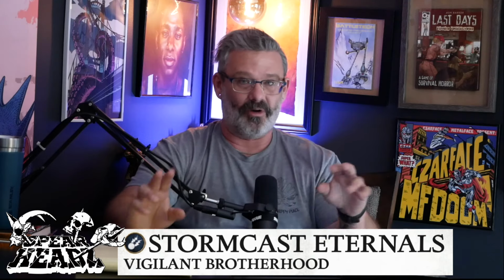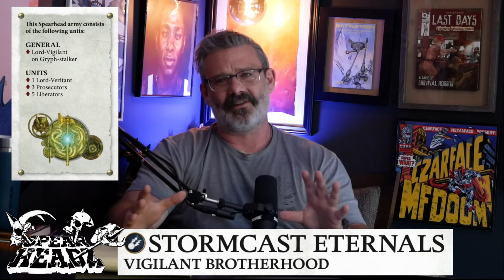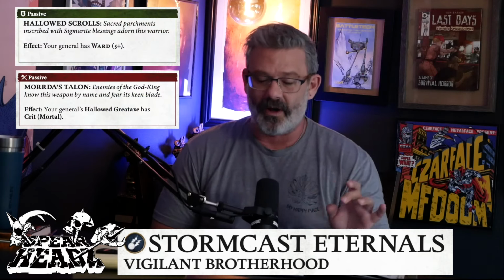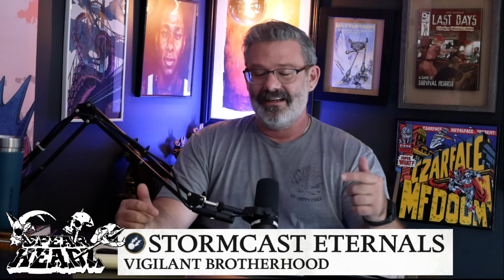Age of Sigmar: SPEARTIPZ- A Faction Guide for The Vigilant Brotherhood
WELCOME TO SPEARTIPZ! This companion series fo SPEARHEADZ has the gang playing through Warhammer: Age of Sigmar's Spearhead format break down all the factions with tips and tricks and what to look for.

Today's first episode has me breaking down the Skaventide Launch Box or Ultimate Starter Set Stormcast Eternals; the Vigilant Brotherhood. Let's check it out!

Intro and Outro music used via Creative Commons "Benji" by Dyalla